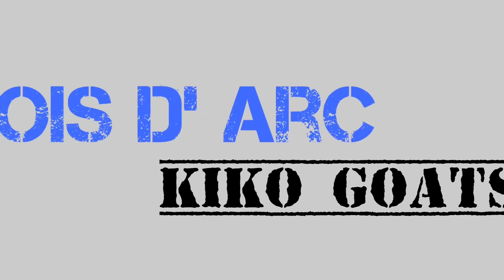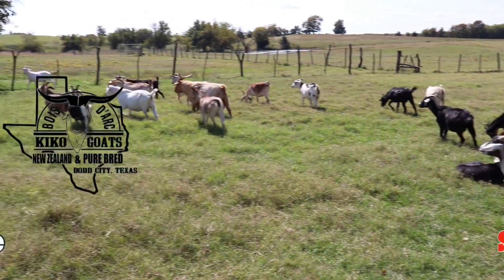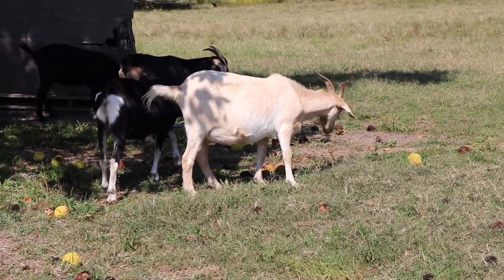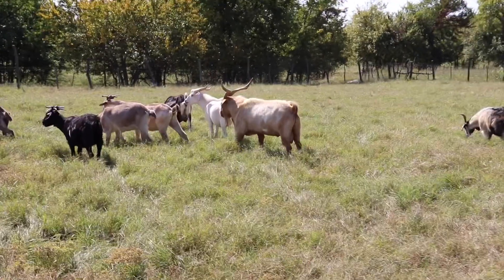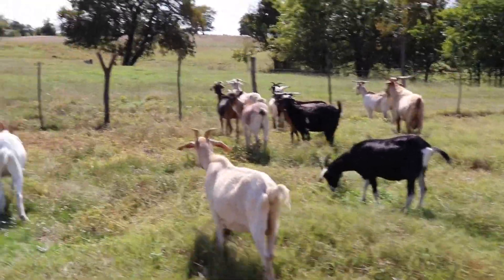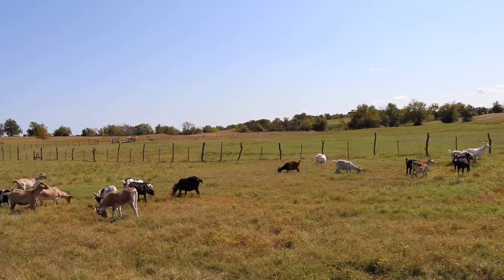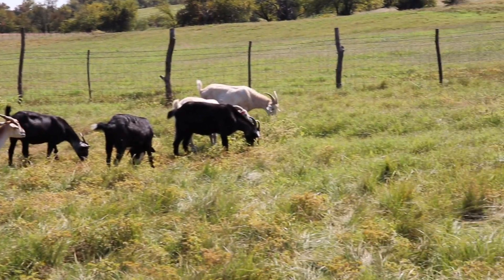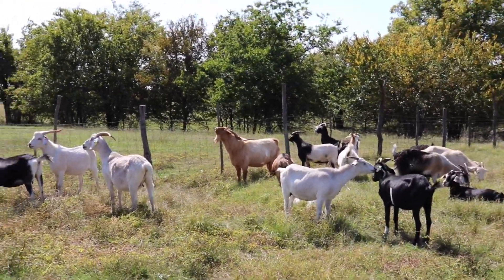Breeding Goats | Kiko Meat Goats | Goat Breeding Season Tips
Talking about some of the breeding tips we do on our farm.  Hope you find something helpful.

Watch all or some of the adds, comment and Thumbs Up the video!

caps & T-shirts

Bois D' Arc Kiko Goats